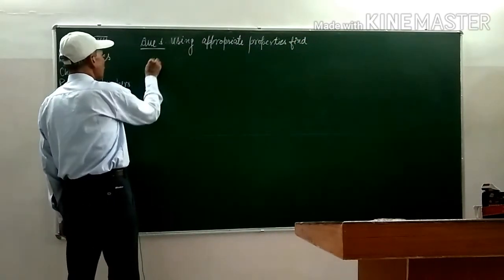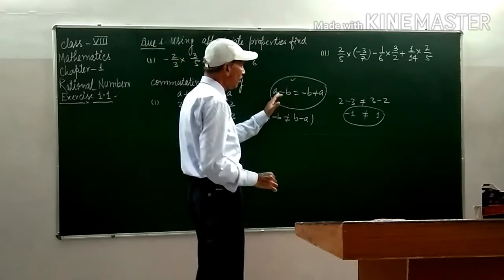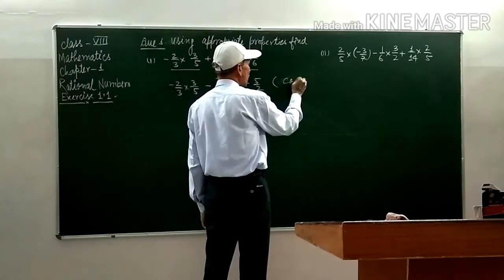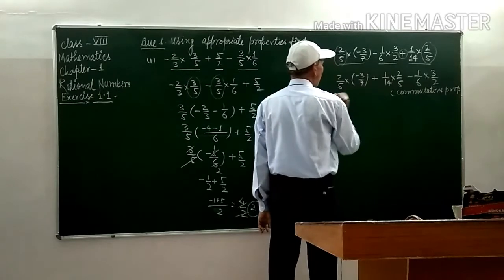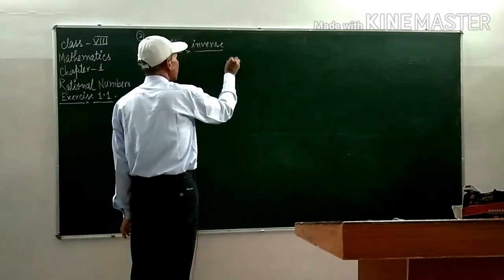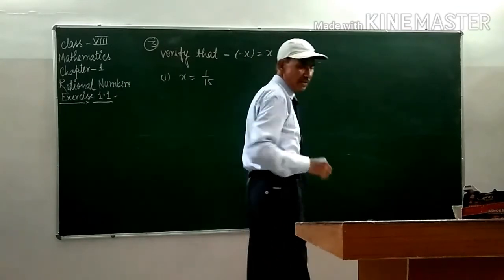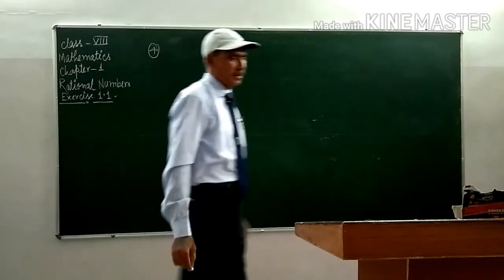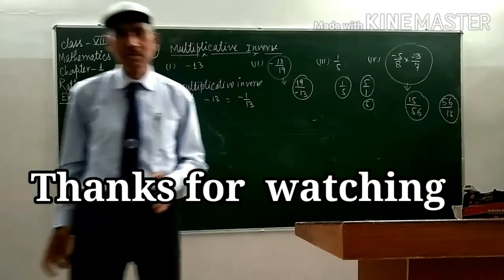Rational Numbers Exercise 1.1 Class 8th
Rational Numbers Exercise  1.1 mathematics Class

8th